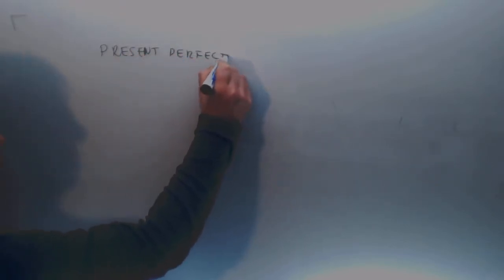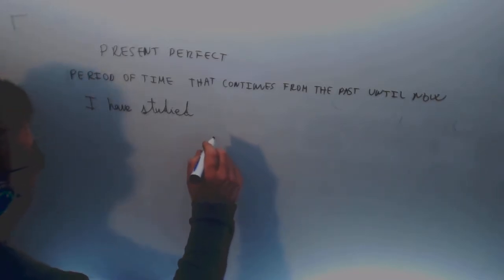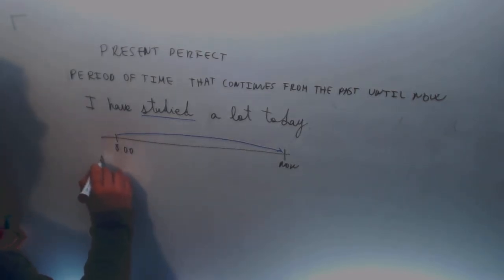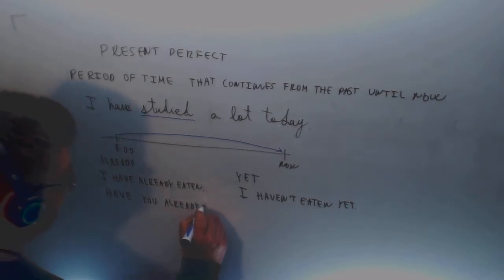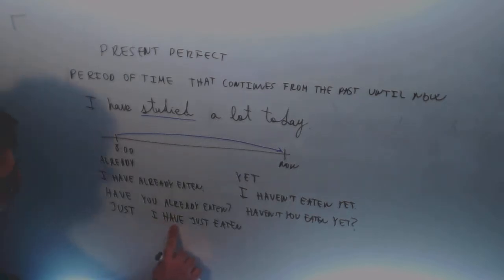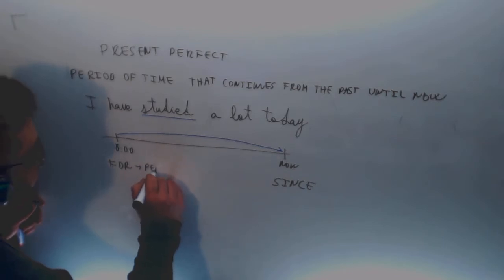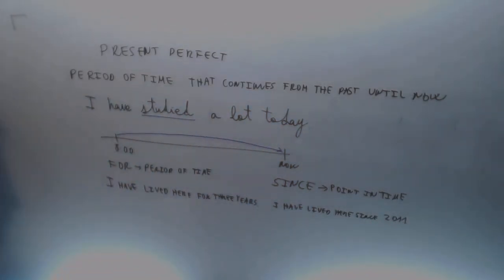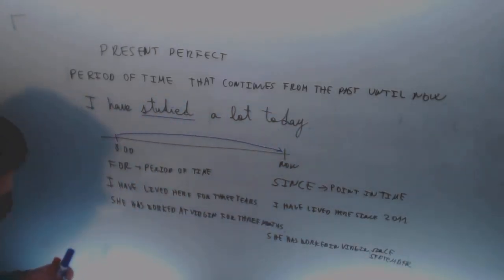Present perfect yet already just for since Ingles 2º Bachillerato Academia Usero Estepona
Academia Usero en Estepona, el centro de formación con más vídeos en Internet del Mundo presenta: